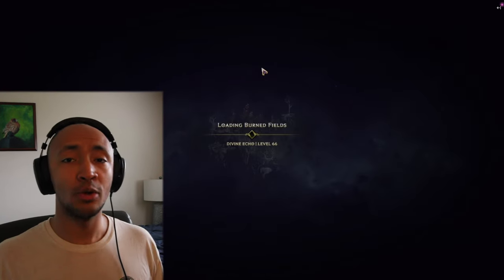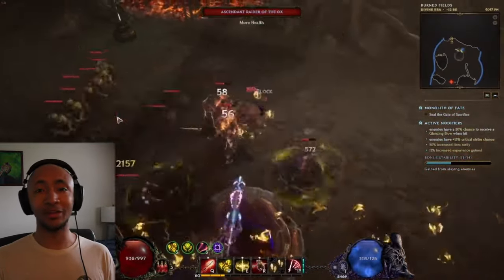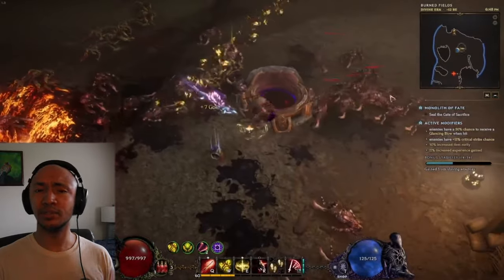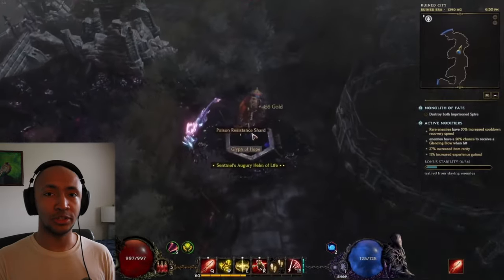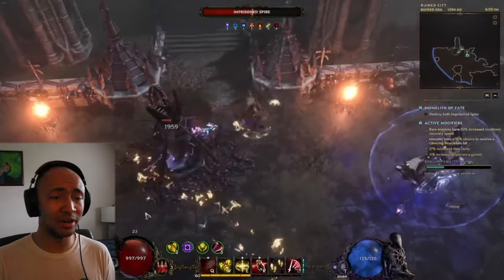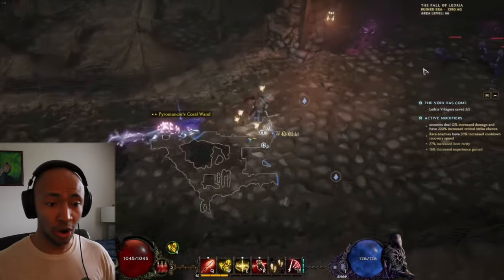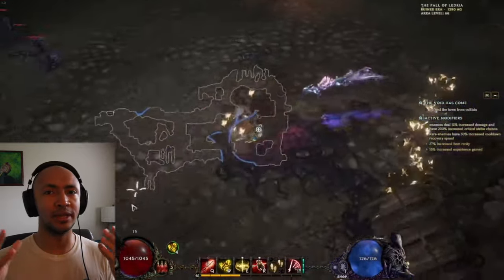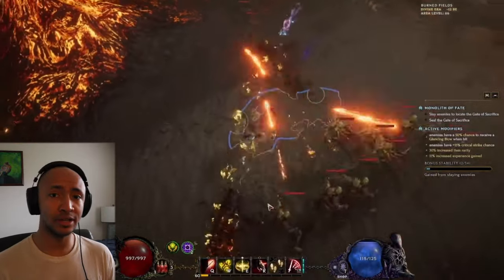Paladin Showcase - Multistrike, Healing Hands, Smite, & Holy Trail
lastepoch It seems like there are opposite possibilities to whatever the usual ideas of a Mastery are. Zealadin makes a zealous return to the ARPG genre with this one.

Chapters:
00:00 intro
00:06 Healing Hands mechanics
00:50 Multistrike mechanics
02:10 Scaling mechanics
02:45 Paladin mechanics